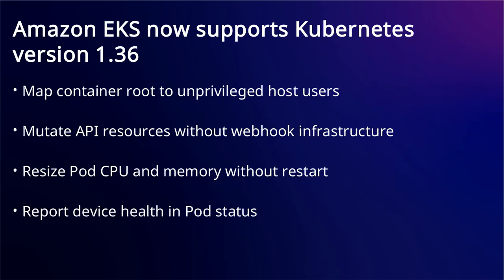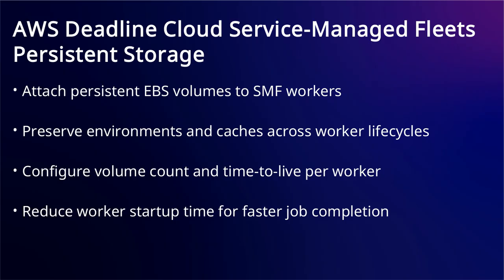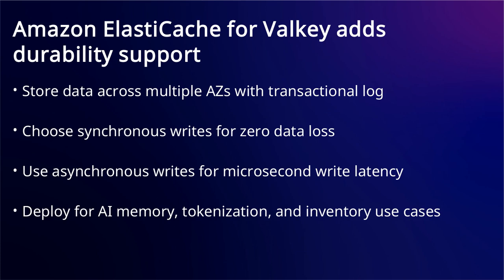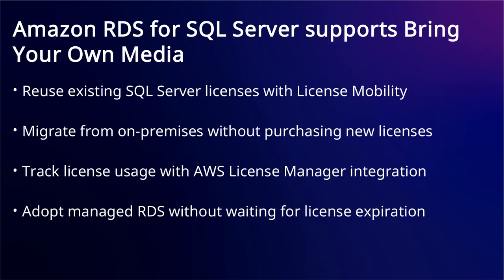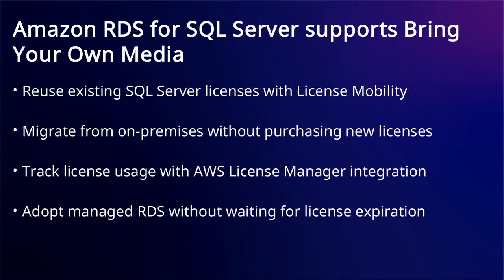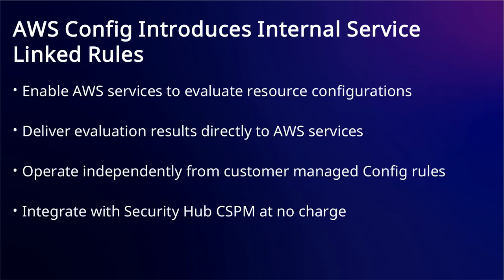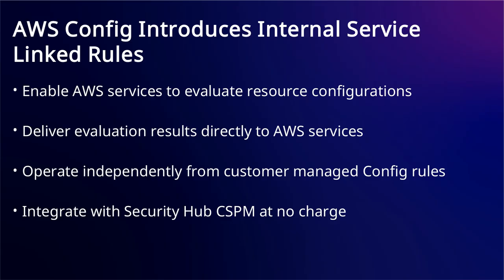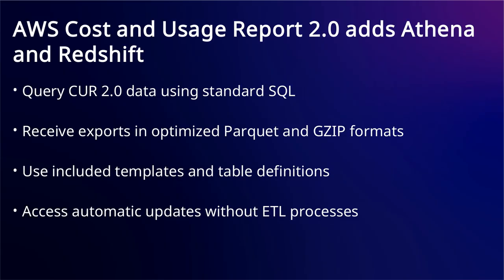What's new at AWS | Jun 02, 2026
Chapters:
0:00 - Amazon EKS now supports Kubernetes version 1.36
1:15 - AWS Deadline Cloud Service-Managed Fleets Persistent Storage
2:09 - Amazon ElastiCache for Valkey adds durability support
3:18 - Amazon RDS for SQL Server supports Bring Your Own Media
4:22 - AWS Config Introduces Internal Service Linked Rules
5:30 - AWS Cost and Usage Report 2.0 adds Athena and Redshift

Details of the features can be found here:

Amazon EKS now supports Kubernetes version 1.36
AWS Deadline Cloud Service-Managed Fleets Persistent Storage
Amazon ElastiCache for Valkey adds durability support
Amazon RDS for SQL Server supports Bring Your Own Media
AWS Config Introduces Internal Service Linked Rules
AWS Cost and Usage Report 2.0 adds Athena and Redshift